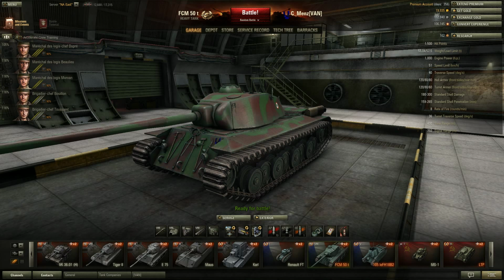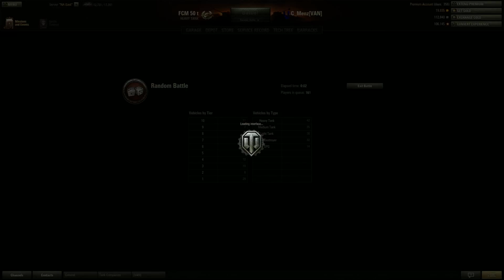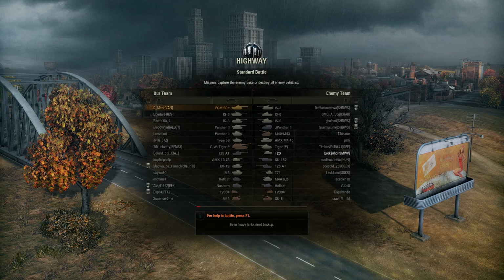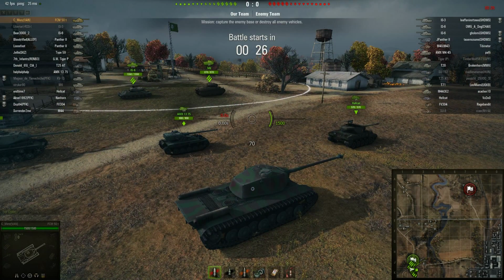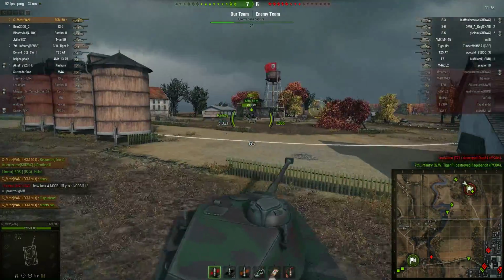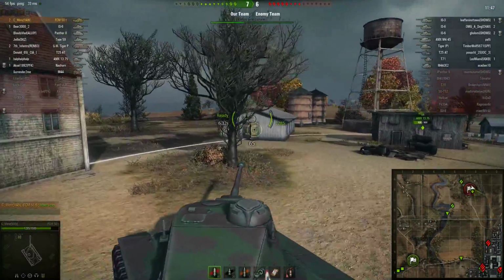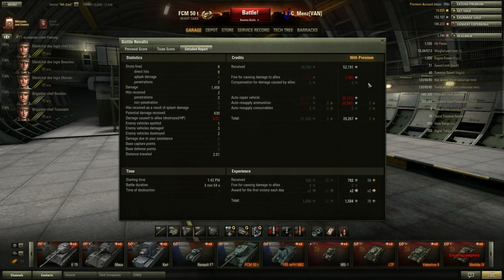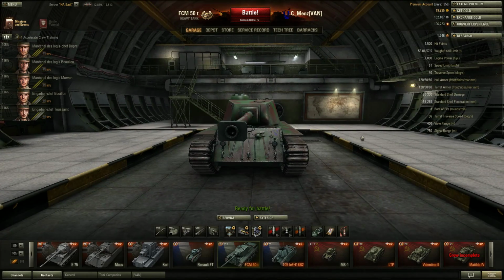World of Tanks: FCM 50 t Overview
World of Tanks Commentary for the tier 8 French heavy tank FCM 50 t.  In this video I play a match in the FCM 50 T and also go over it's strengths and weaknesses.